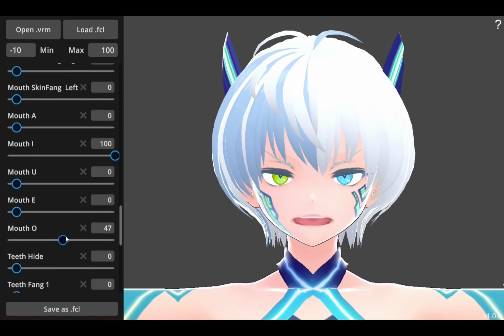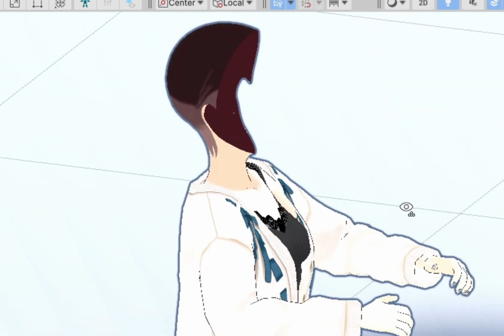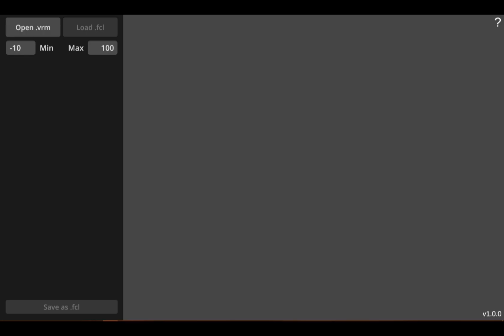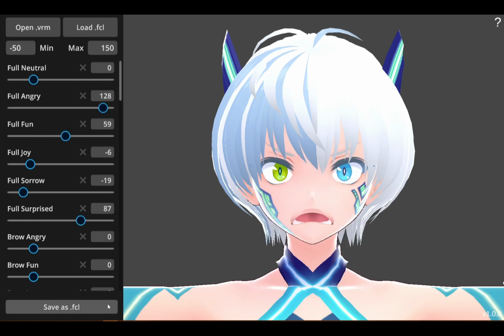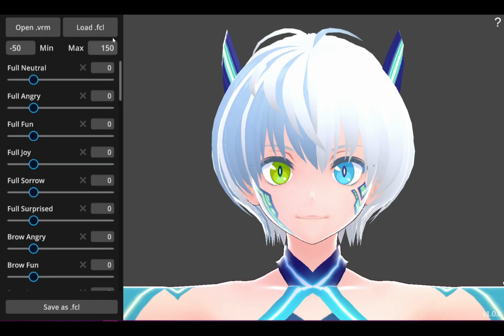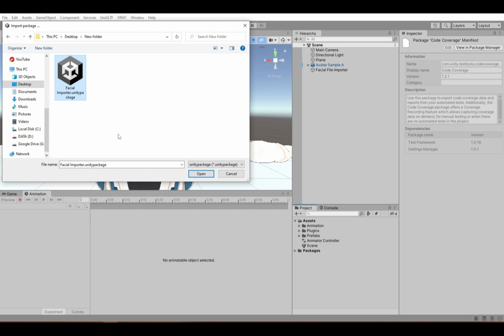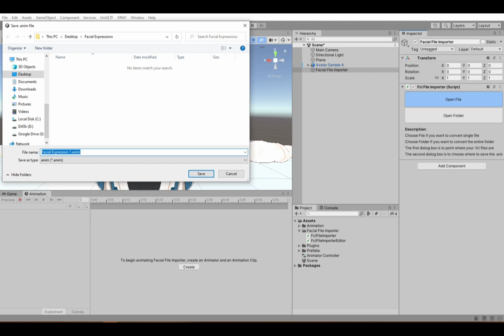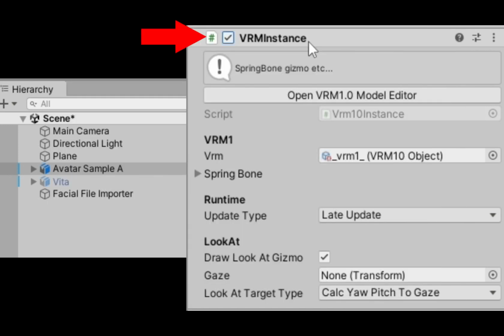I'm Giving This Tool to You for FREE - Unity VRoid Studio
Load your VRoid model and use the sliders to create your own custom facial expressions without using Unity! You can then export the current preset as animations that can be used in your game later! As always available for free for everyone!

On a side note, not bad for an application I put together in ten days!